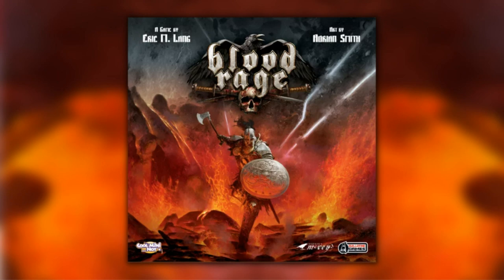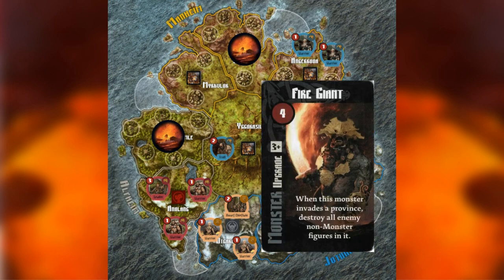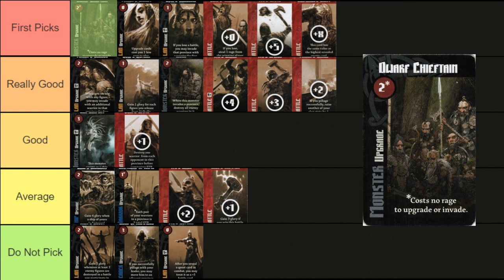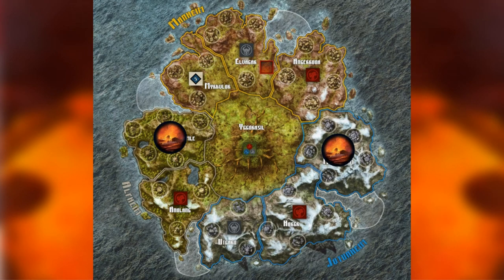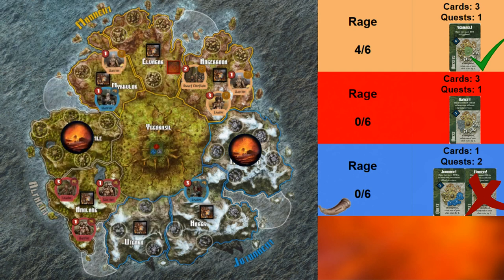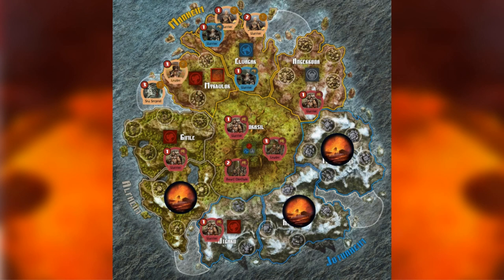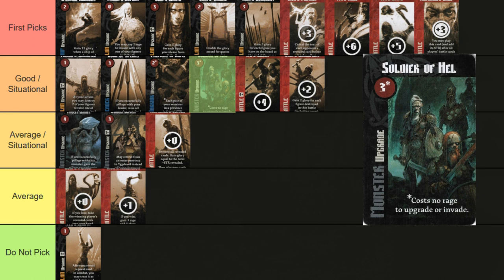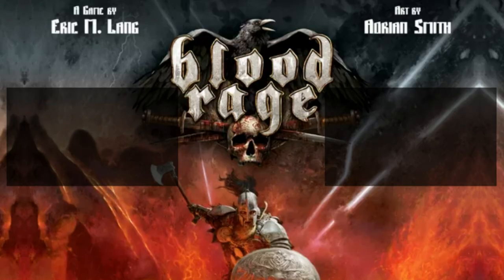Blood Rage Strategy Guide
Blood Rage: where losing warriors can be the best way of winning.

(big thanks to JürgiWürgi for keeping this page up to date!)

My peak rank on BGA: Top 10